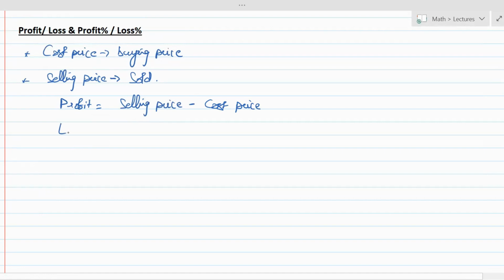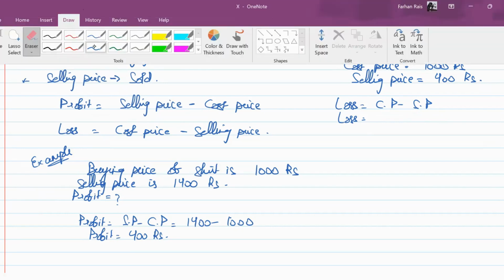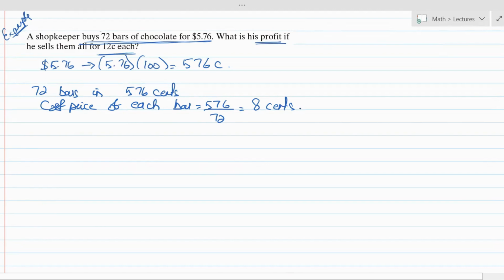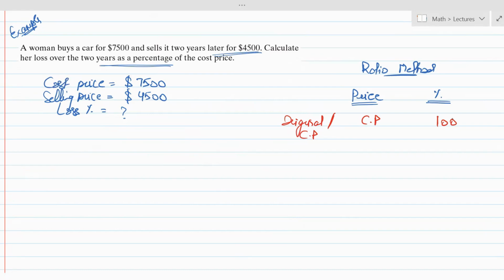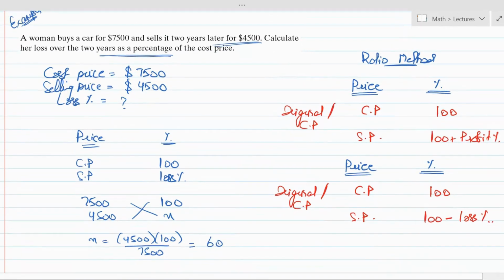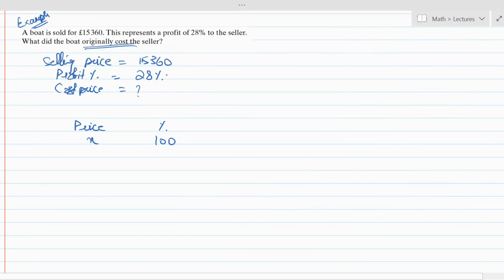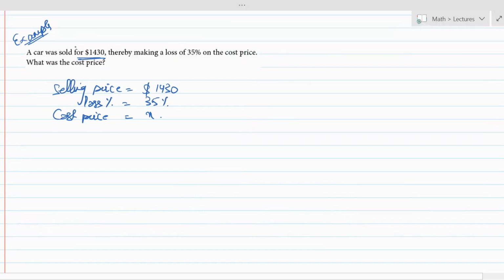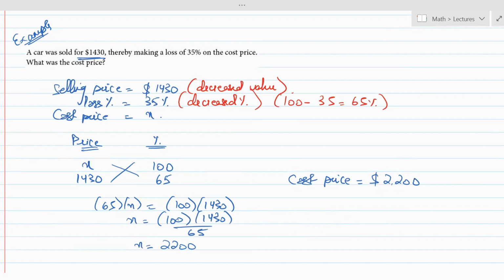Percentages | Lesson 4 | Profit & Loss | IGCSE/O-Level/GCSE Maths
Master Profit and Loss Percentages with clear explanations and step-by-step examples! 📊

In this video, we explore Profit and Loss, an important topic in the Percentages unit for IGCSE, Cambridge IGCSE, GCSE, and O-Level Mathematics.

You’ll learn how to calculate profit, loss, profit percentage, and loss percentage, and understand how these concepts are applied to exam-style questions. The video focuses on building strong concepts and helping you avoid common mistakes when solving percentage problems.

📚 Topics covered in this video:

Understanding Cost Price and Selling Price
Calculating Profit and Loss
Profit Percentage
Loss Percentage
Working backwards to find Cost Price or Selling Price
Exam-style questions and techniques

This lesson is ideal for students preparing for IGCSE Mathematics, Cambridge IGCSE, GCSE, and O-Level Mathematics examinations.

Learn the concept. Understand the Math. Solve with confidence.